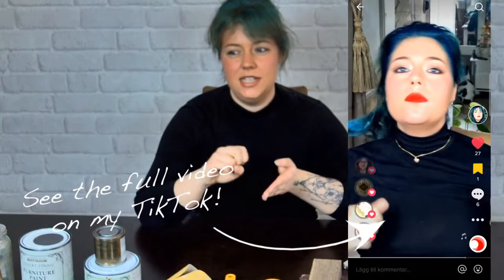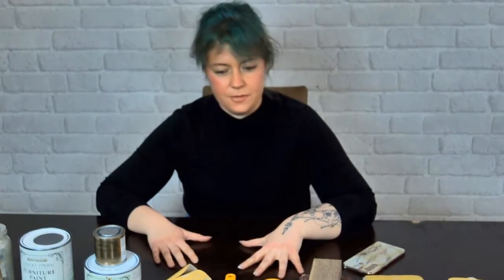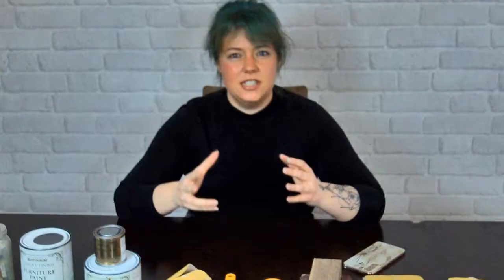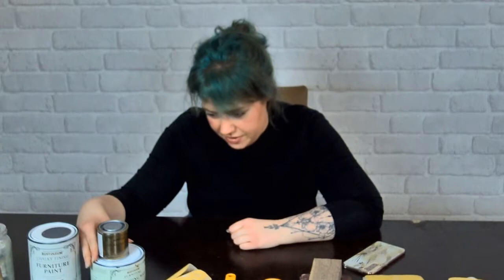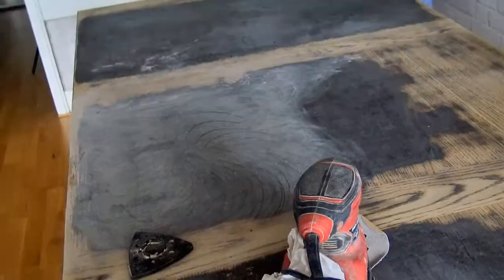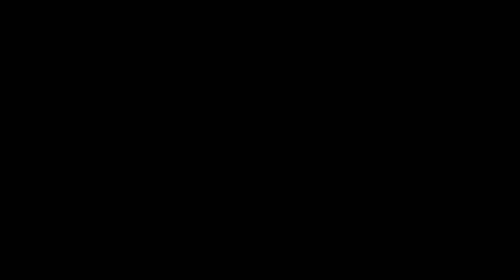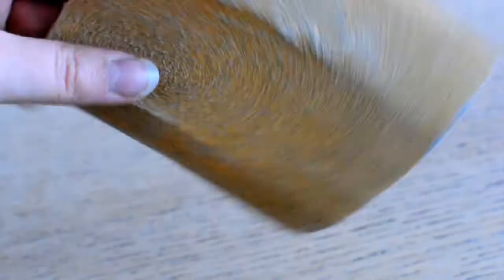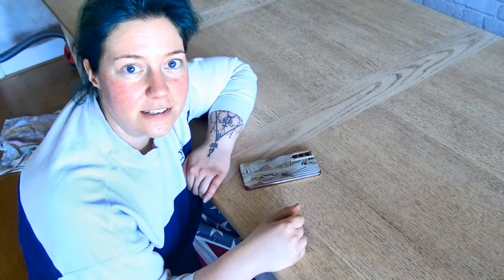Kitchen Table Makeover | Furniture Flip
This project to me ONE MONTH to finish!!! It was a bigger challenge than I anticipated!

Giving my kitchen table a COMPLETE MAKEOVER!!! A lot of 80 grit sand paper was worn out from working on this table haha!

But it was all worth it and I'm in love with the finished result!

Timeline:
CHAPTERS
00:00 INTRO
05:05 Scrape off the lacquer
06:45 Handsanding with 80 grit
07:40 First layer of sanding
09:10 Changed to the sander instead.
11:45 New Day
13:00 After many hours...
13:50 Result so far...
15:05 BLEACH
16:55 New plan.
19:45 Adding finishing wax
20:45 CHALK PAINT
23:45 After one layer of chalk paint...
24:40 Another dilemma...
25:35 Using antique stain as dark wax
26:45 Finished result!
27:30 OUTRO